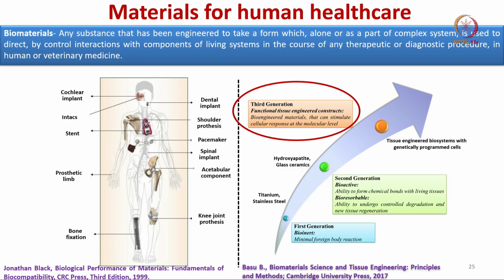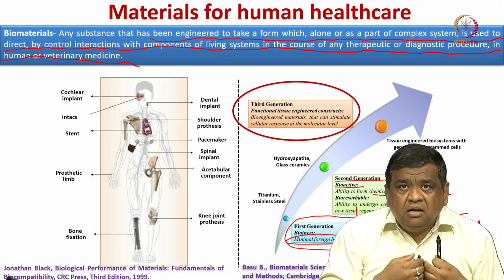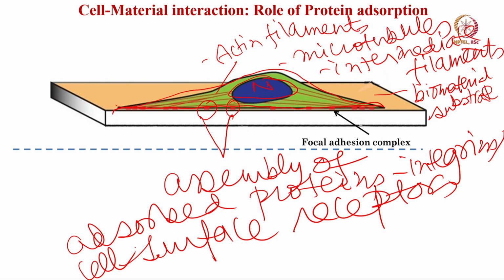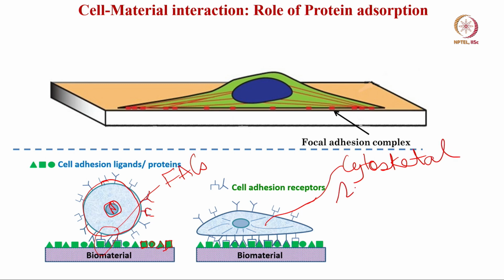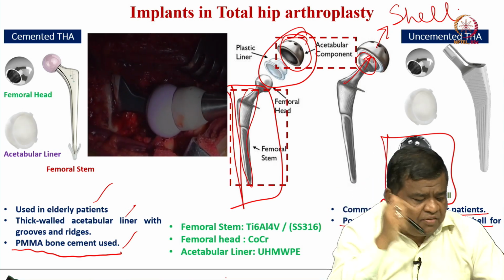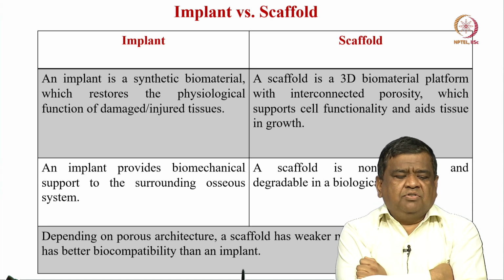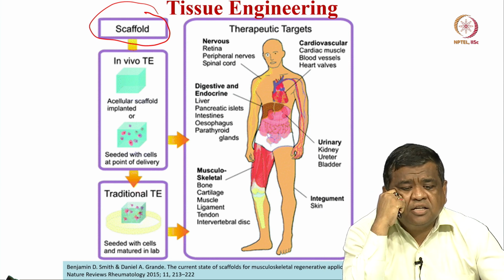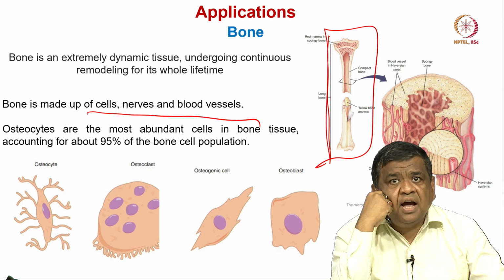Lec 30 Introduction to biological system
Scaffolds, collagen, gelatin, biofabrication, implants, biocompatibility